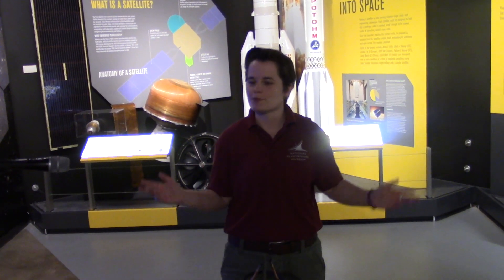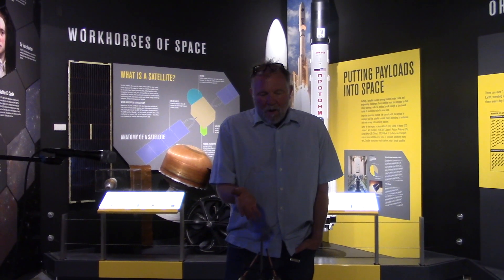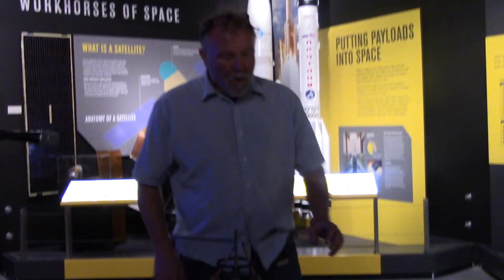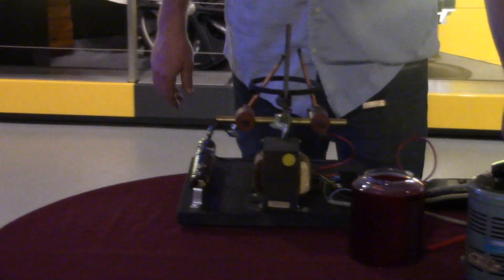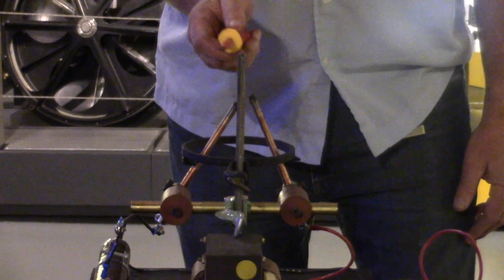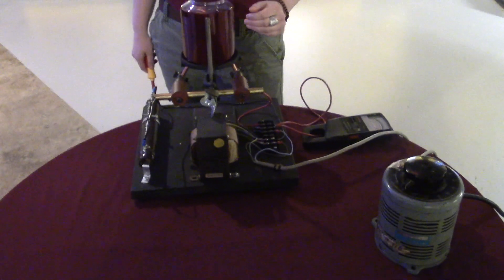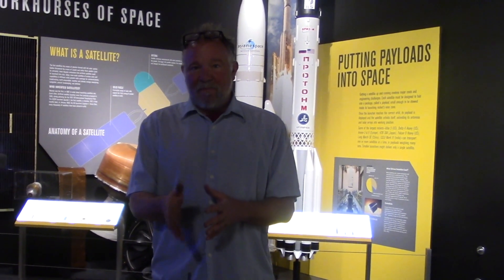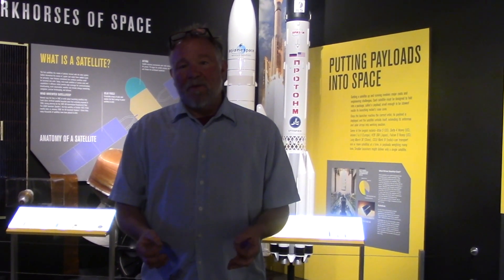Carbon Arc Lamp Demo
In this video, NEM Director Mike Simons and Educator Sam Parker demonstrate the carbon arc lamp. Sir Humphrey Davy invented the carbon arc lamp – the first electric light source – in the early 19th century in England. The carbon arc lamp predates Edison’s incandescent light bulb by about seventy years. As you will see in the video, when the two electrified carbon rods touch, some of the carbon vaporizes. As you pull the carbon rods away from each other, the current flows through the vaporized carbon in the air gap, resulting in an arc of intense light.

Arc lamps were installed in public spaces, as they were brighter and cheaper than gas or oil lighting. Because carbon arc lamps were extremely bright, they were mainly used for city street or industrial lighting, and in public venues such as hotels and theaters.

There were drawbacks to the carbon arc lights. One was that the carbon electrodes burn out very quickly, requiring the carbon rods to be replaced every few hours. Another drawback was that the carbon arc lights created an uncomfortable environment: they buzzed loudly and flickered, released carbon monoxide, and emanated harmful ultraviolet light. Also, due to the high heat and sparks emitted they were a fire hazard. With the rise of the incandescent lightbulb and its safer and more comfortable light, use of arc lamps declined by the first few decades of the 20th century.